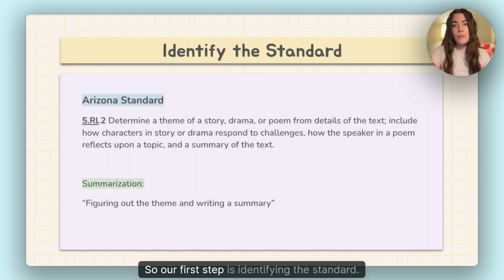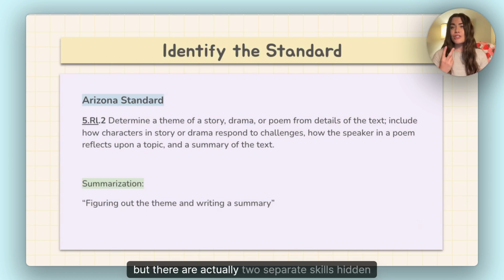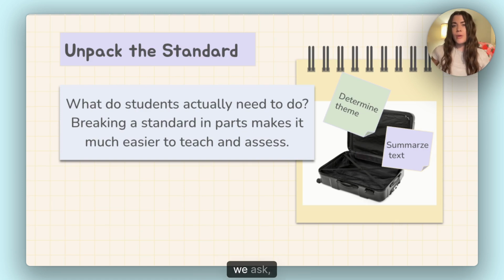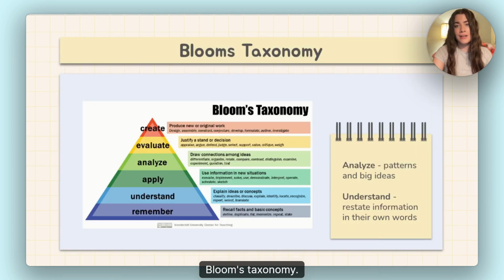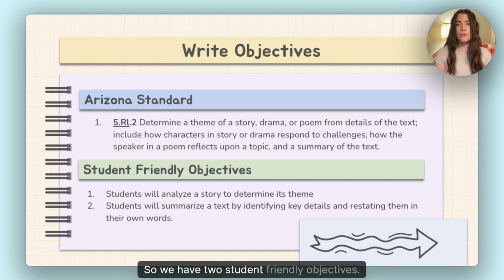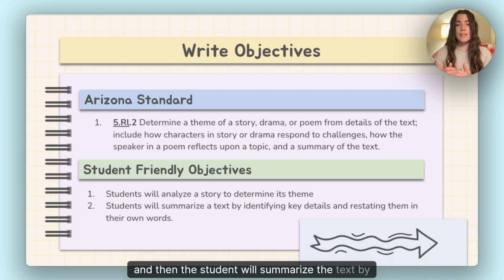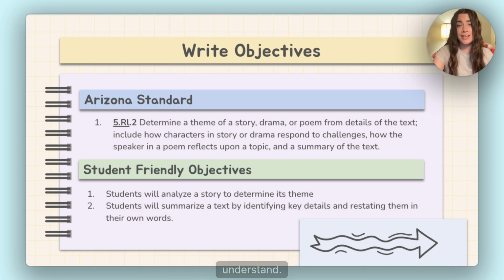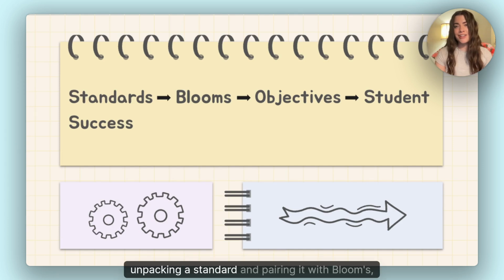M3A1 Content Standards Allison Peck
In this video you will learn how to turn state standards into a meaningful, student-friendly objective!